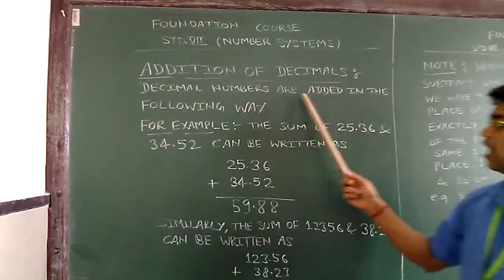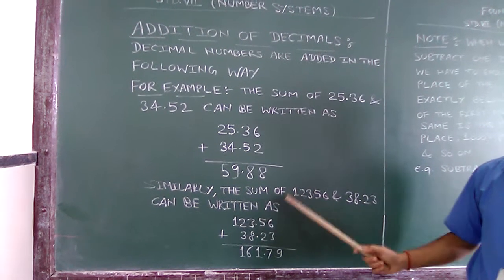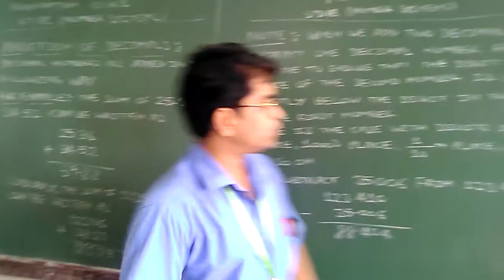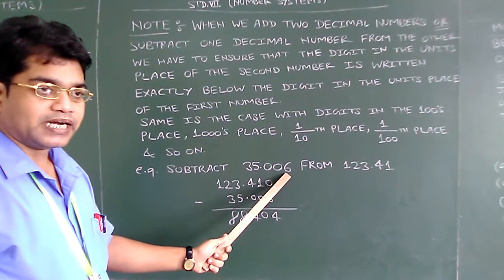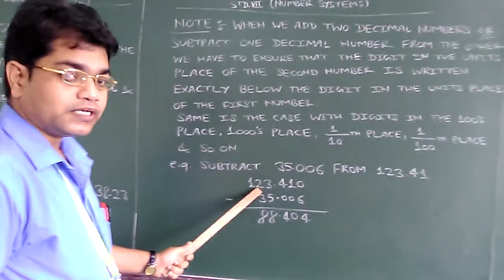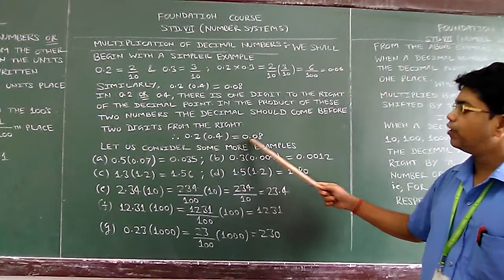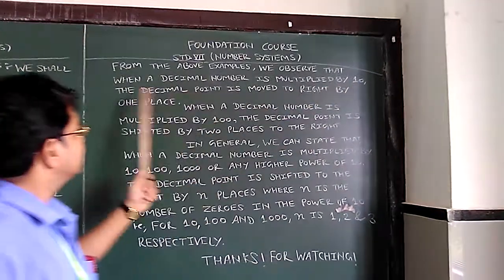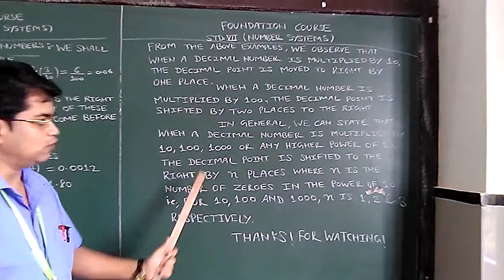Decimal Numbers (Lecture 2)(Std.7)